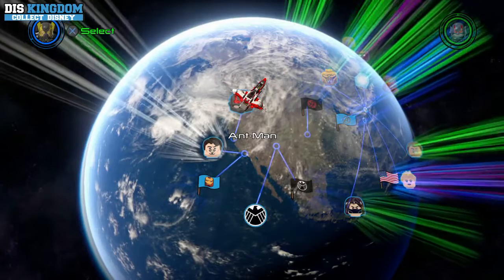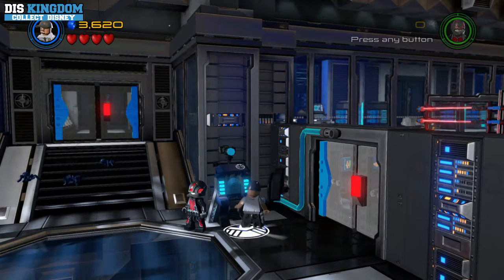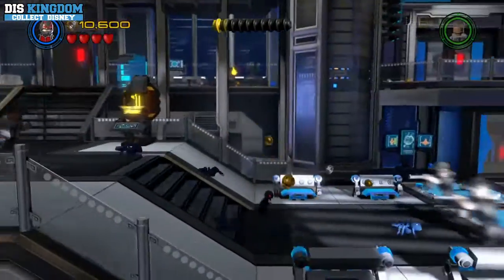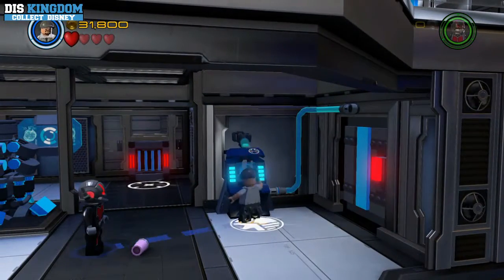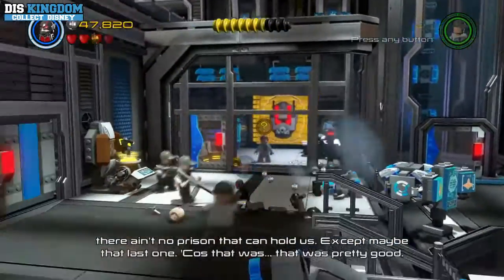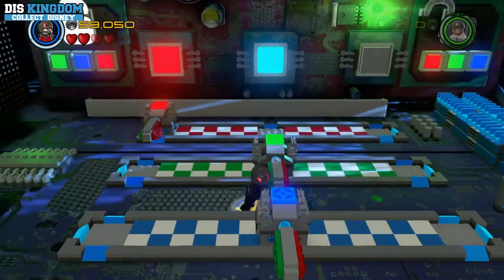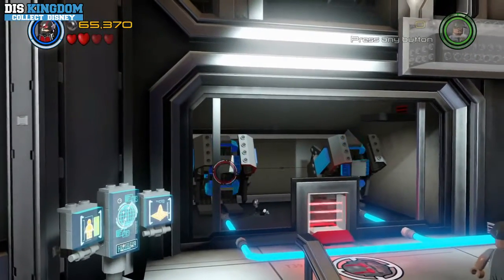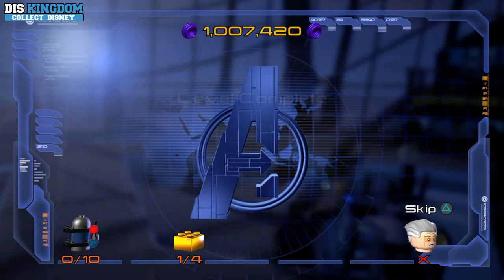Ant-Man Level Pack Gameplay | LEGO Marvel Avengers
FACEBOOK GROUPS -